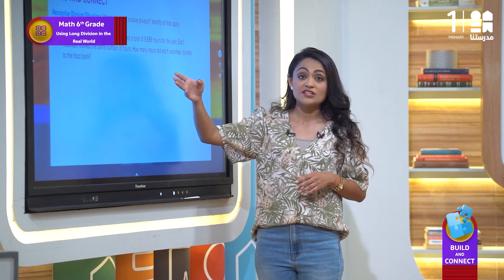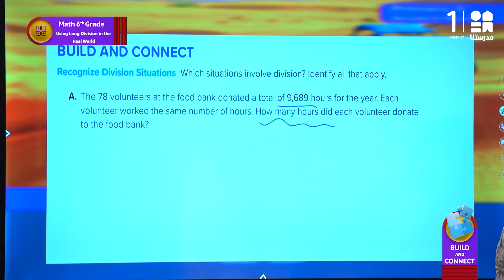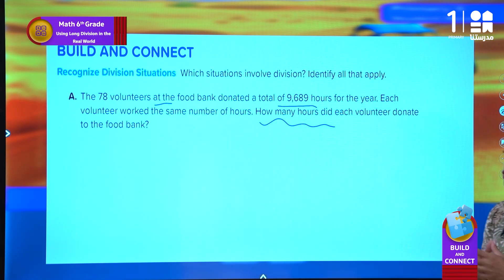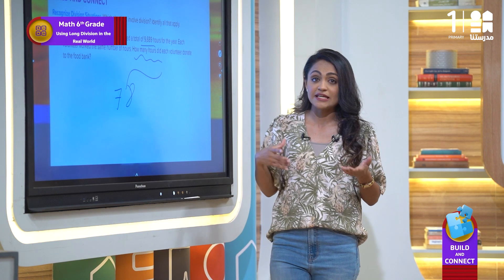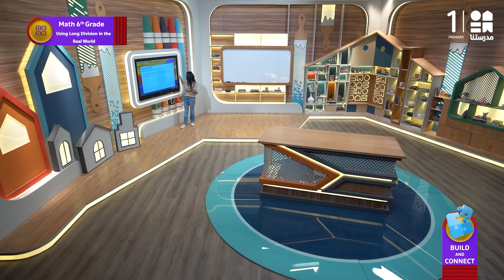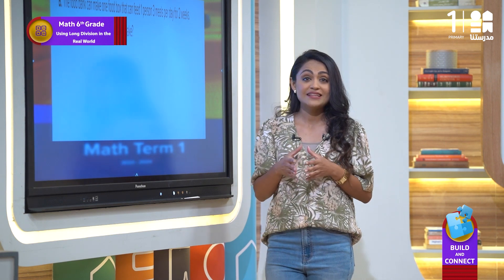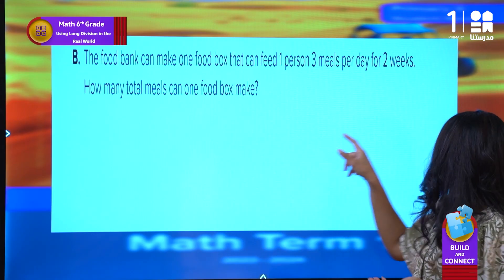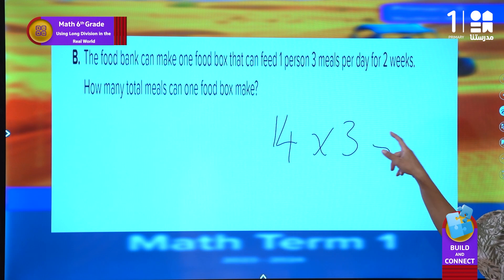Using long division in the real world | Math | الصف السادس الابتدائي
يمكنكم تحميل تطبيق مدرستنا Plus :
لمستخدمي نظام أندرويد: